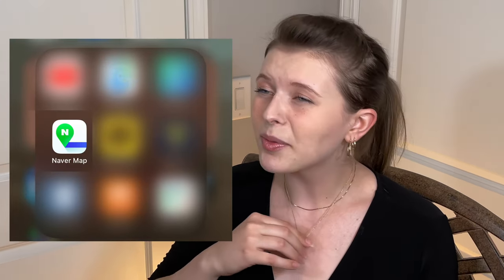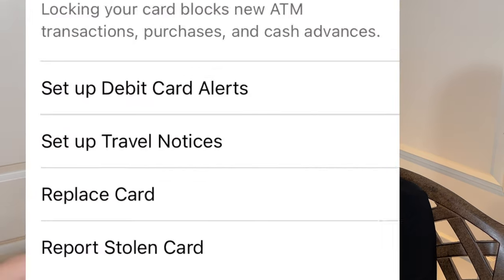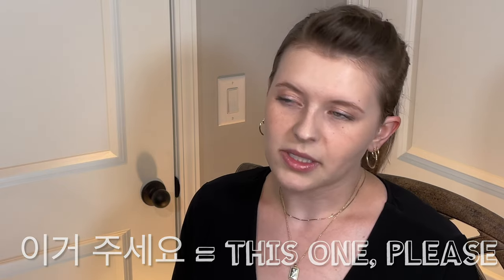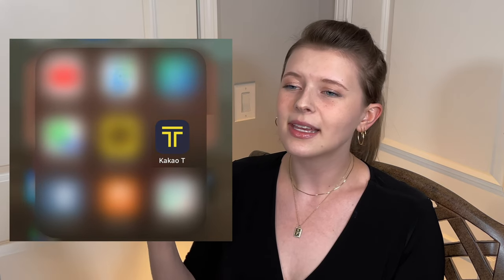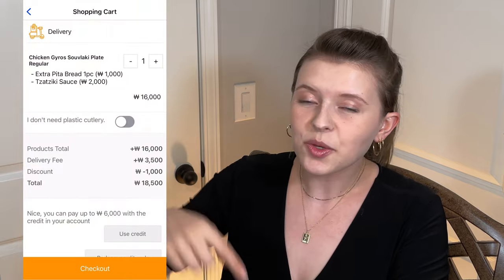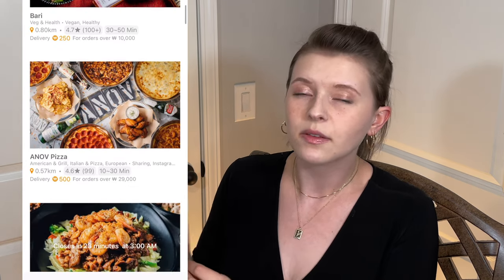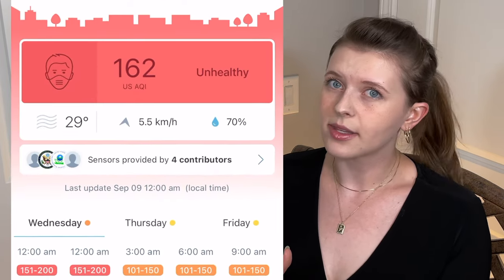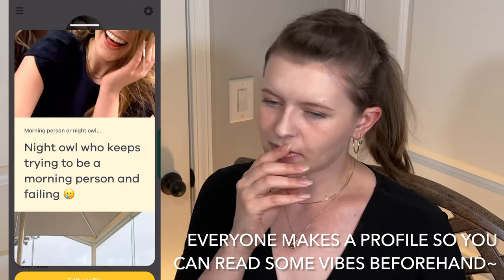Apps to download for your trip to Seoul, South Korea!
These are the best apps to download if you are traveling overseas in 2023 - especially if you are coming to South Korea! In this video, I show you my top 10 categories of apps that you should put on your phone for international travel. These apps will help you make friends abroad, deliver food to you, help you navigate, and much more. *** Packing your phone is equally important as packing your suitcase!

⚠️ Don't forget these!
*Travel CREDIT card I always use for travel with no International Transaction fees!
*Travel DEBIT card I always use to pull money from ATMs and not pay any fees!:
*The best app to learn Korea (Referrer ID: MEGANO)

✨Favorite AMAZON items for traveling 📦
My all-time favorite ~ 🍲 the electric pot:
Adapters (so you CAN plug your devices into the wall)
Converter (to protect your devices and the plugs in the wall lol)
My favorite Korean protective masks
Portable travel scale (weighs any suitcase)
Neck pillow (with eye mask and earplugs)
TSA approved locks (flexible and fit any suitcase)
Laundry detergent strips (dissolve in water)
Electric toothbrush (one charge lasts me 3 months!)
Resistance bands (for exercising on the go)

🎶Where I find all of my music and sound effects for my videos:

Chapters:
0:00 Hi friend!
0:25 1st 🗺 App
1:12 2nd 💻 App
2:16 3rd 🔄 App
2:56 4th 🗣 App (why)
3:29 4th 🇰🇷 App
4:56 5th 🚕 App
5:18 6th 💬 App
5:38 7th 🍱 App
6:44 8th 💳 App
7:06 9th 🌁 App
7:40 10th 👯‍♀️ App